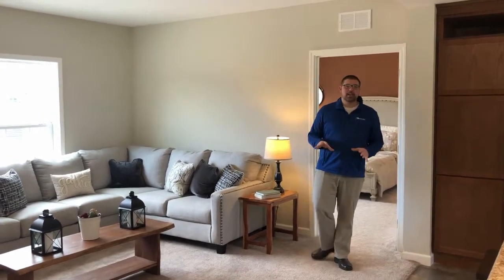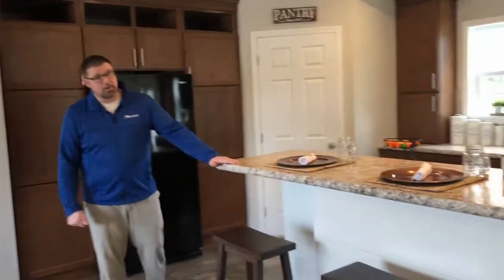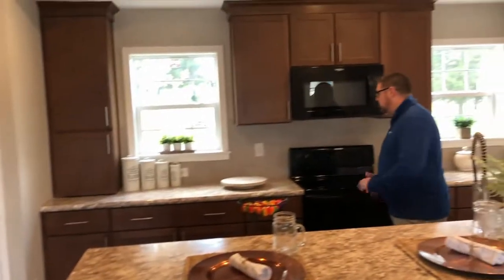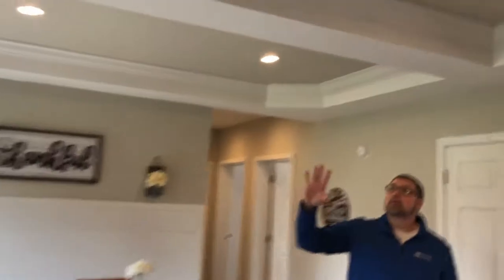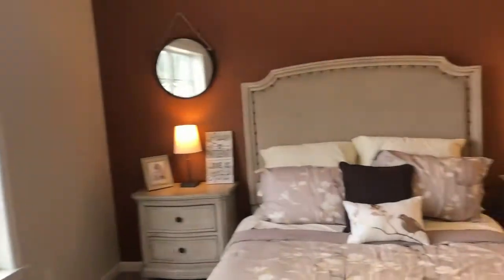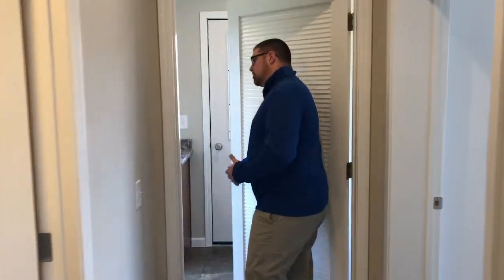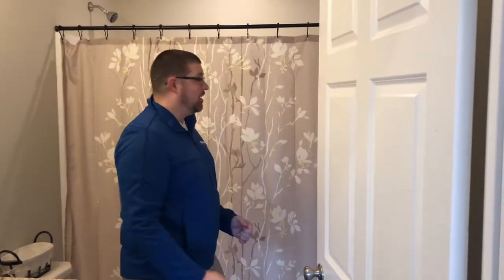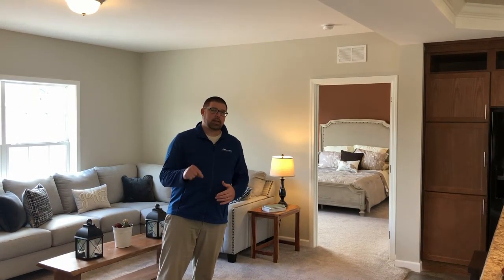Modular Home Tour - Charleston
Tour the Charleston, a modern modular home with sales specialist Dan Edman in New Martinsville, WV.